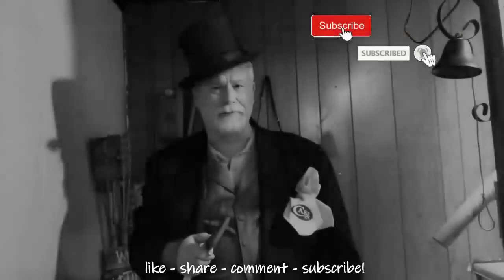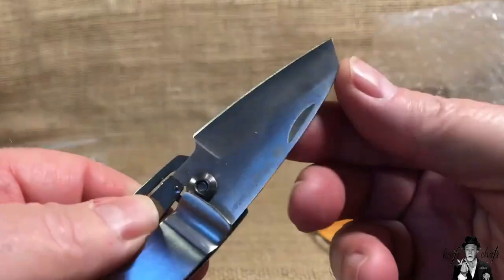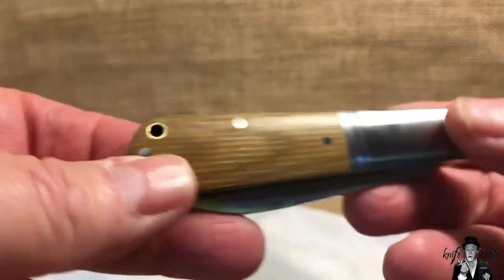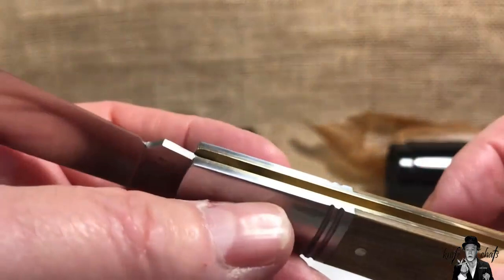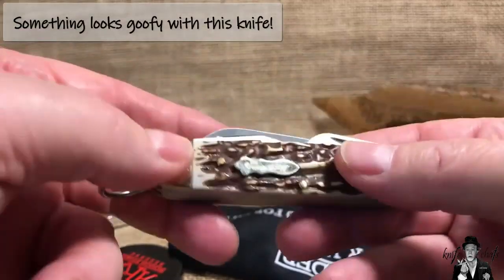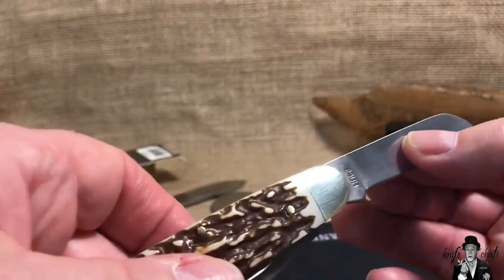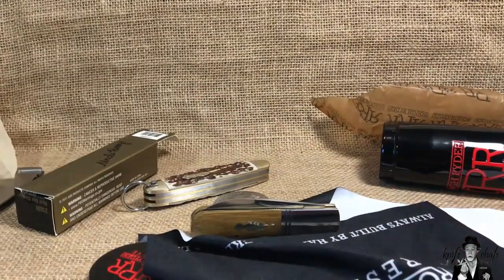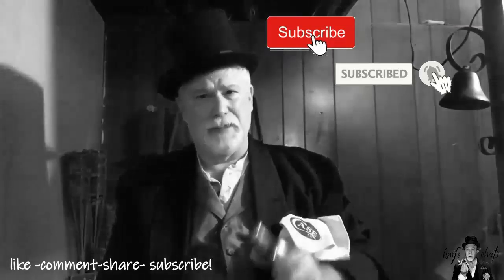Unboxing the Rough Rider Reserve Barlow and Uncle Henry Next Gen Scout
I  normally don't do Unboxing Videos but as both of these products are somewhat new I thought I'd make an exception.  so here's my first look at the RRR017 Barlow and the Schrade Uncle Henry Next Gen UH23 Scout knife.
I was actually more excited about getting the the Next Gen for $15! Did my thoughts change by the end of the video.